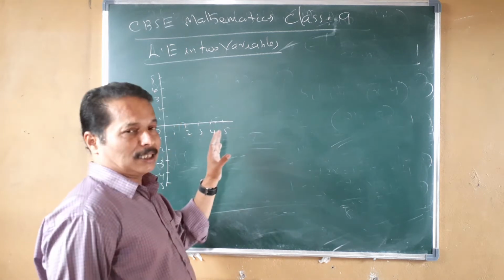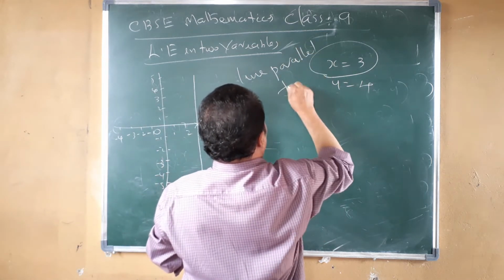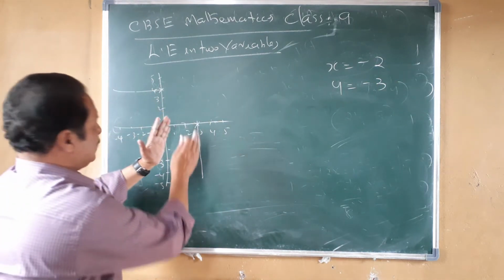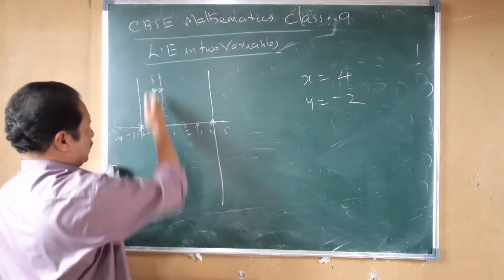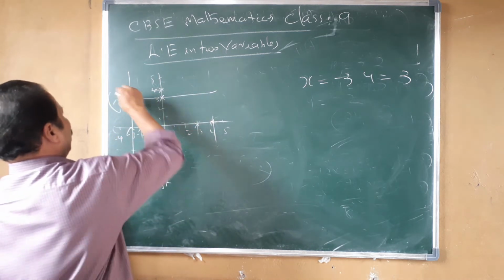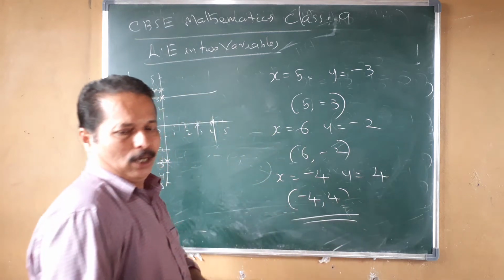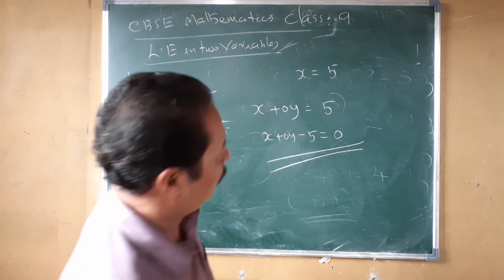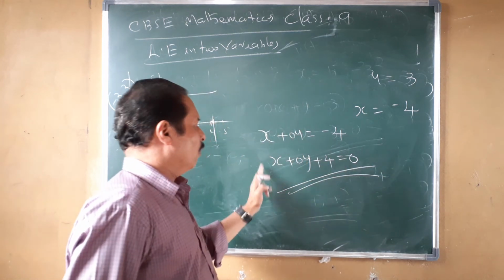Mathematics CBSE class 9 LE in two variables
LE in two variables graph